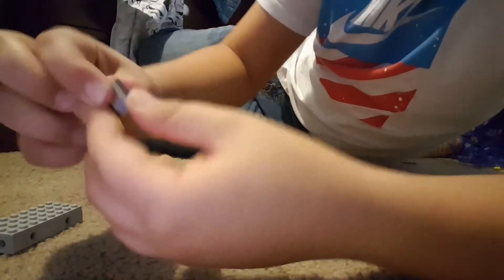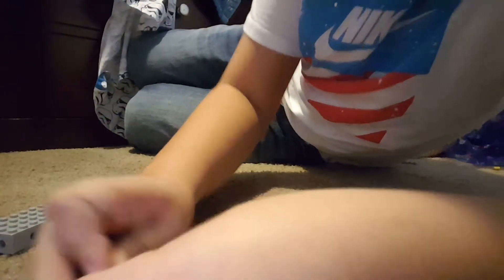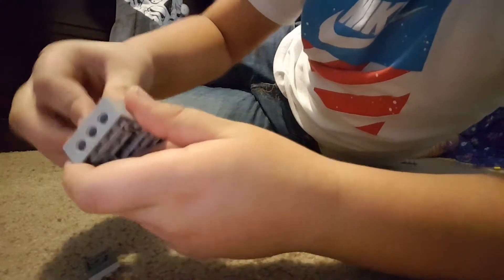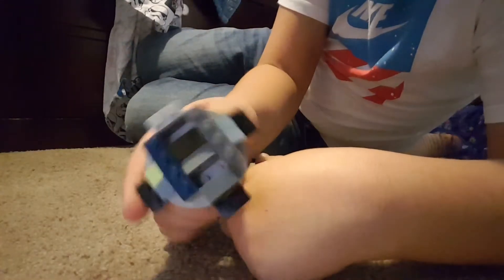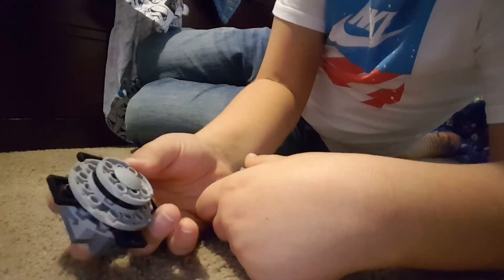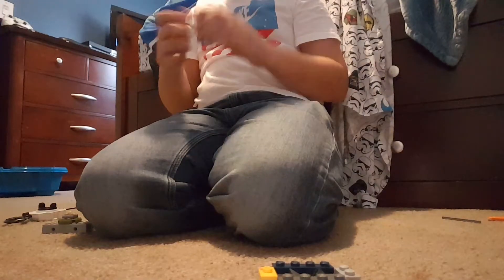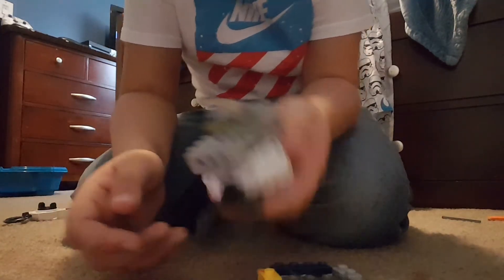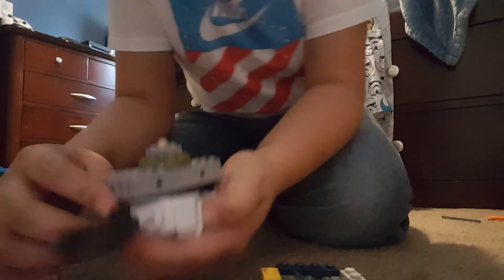November 11, 2018